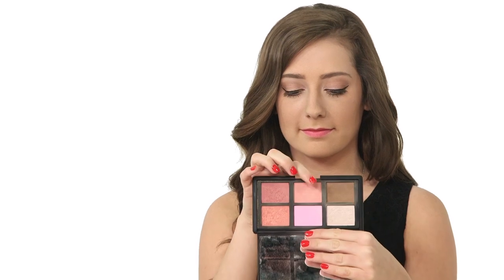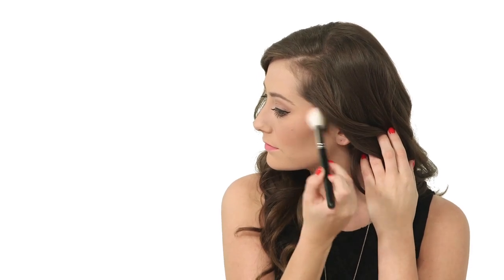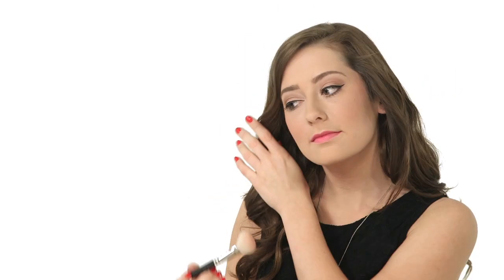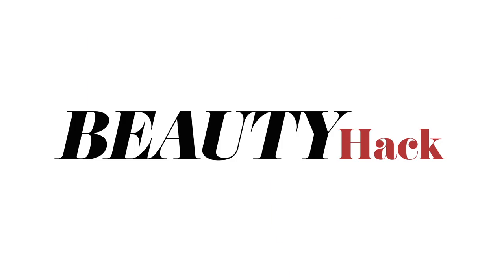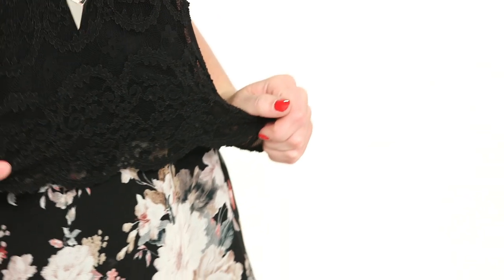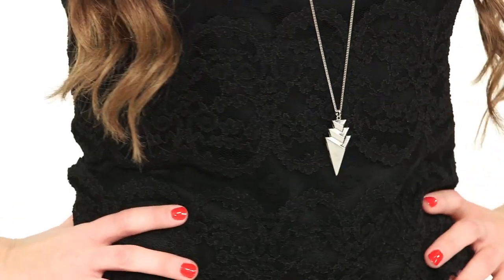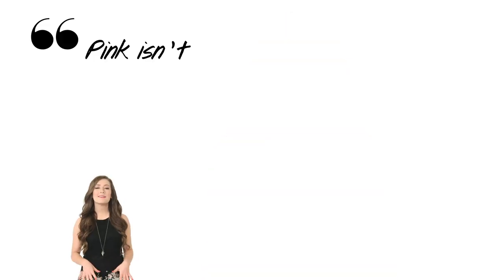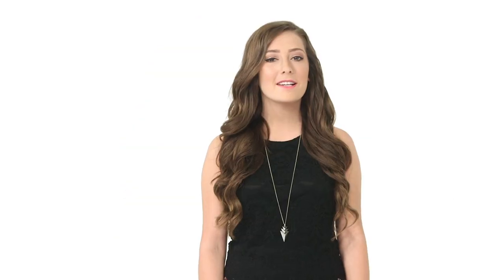Makeup Tip To Apply Blush The Right Way + OOTD!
Caitlin (glamourista16) gives tips on how to apply blush the right way! Try this makeup tip plus get her super cute OOTD!

Do you want to show off your style on Seventeen Daily? Enter for a chance to win now! Post a picture of yourself on Instagram with an accessory that shows off your unique style, along with hashtag showyourstyle17contest. One lucky winner will win a 3-day/2-night trip to Los Angeles, and an appearance on one episode of Seventeen Daily alongside a Seventeen Channel host!

♥ SEVENTEEN SHOWS ♥